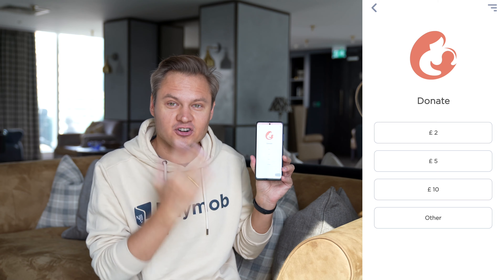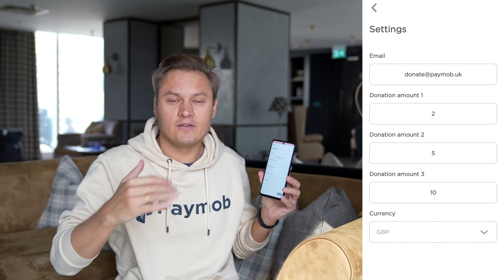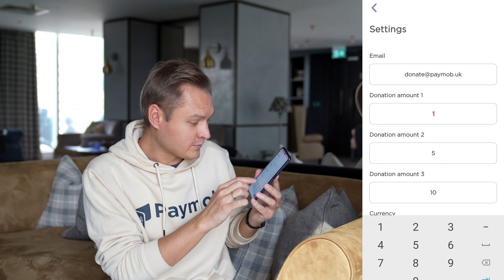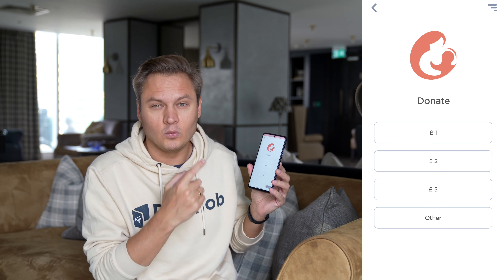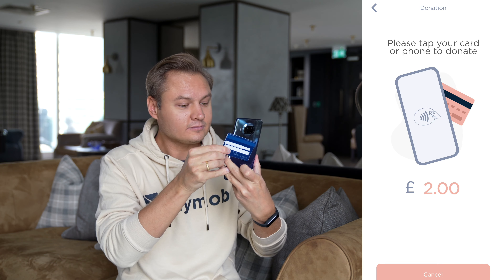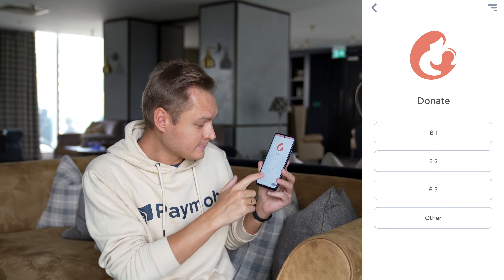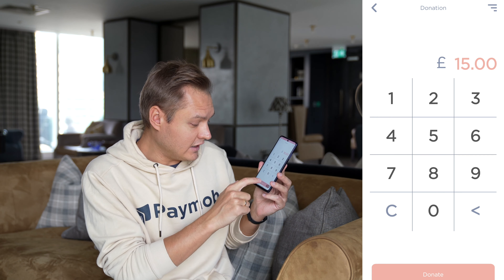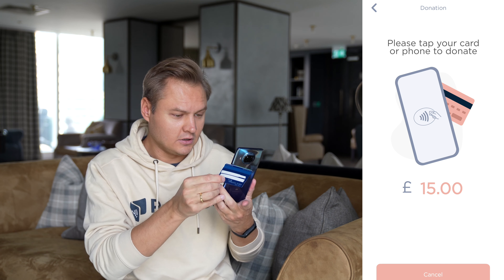Dreamed about Cashless Donation? Solved! SoftPOS SDK in action!